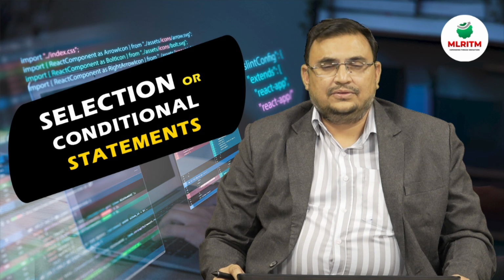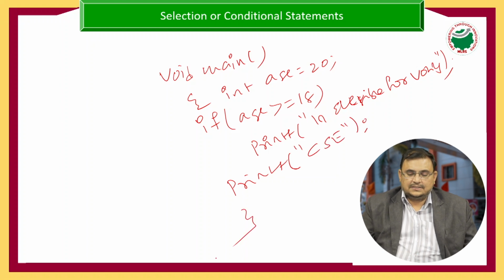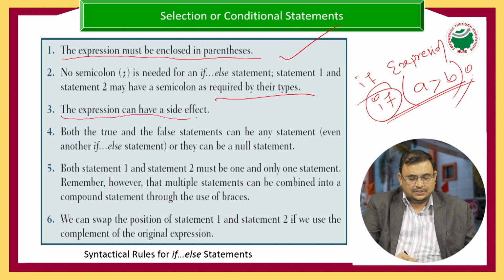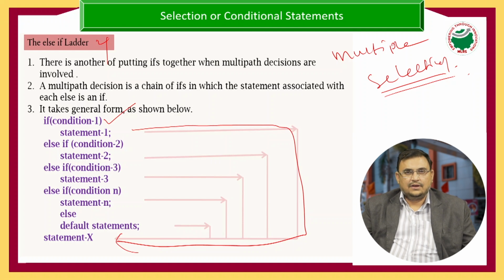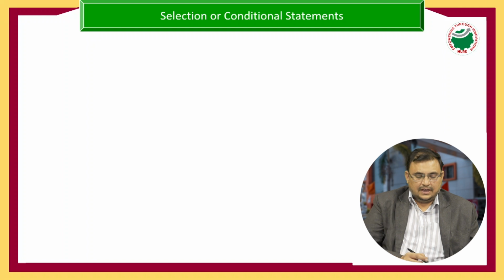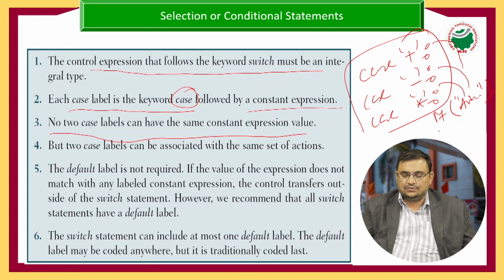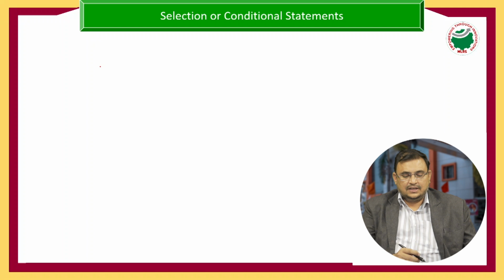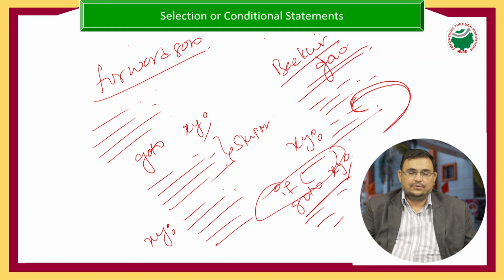SELECTION OR CONDITIONAL STATEMENTS | BY DR. K. ABDUL BASITH || MLRITM